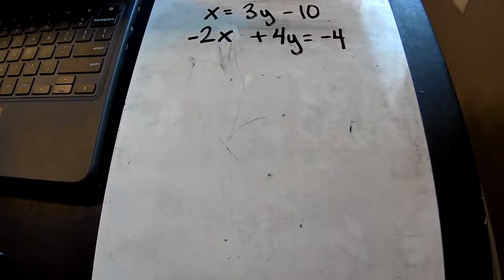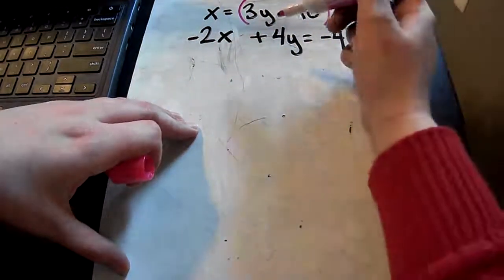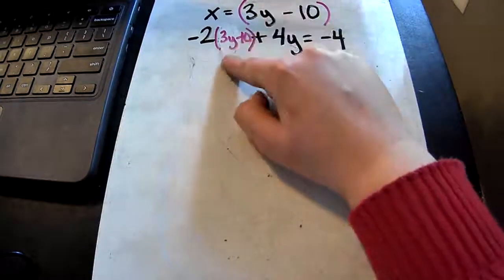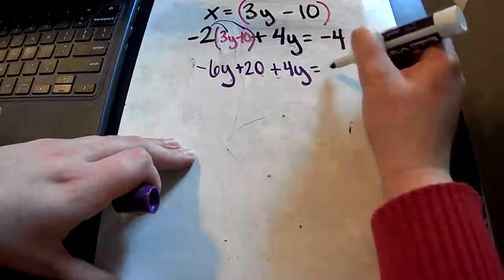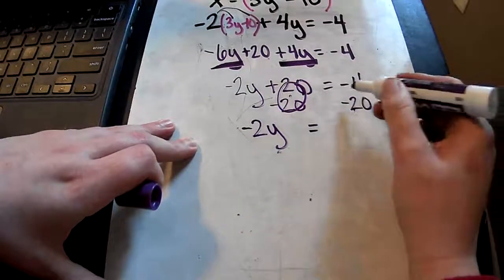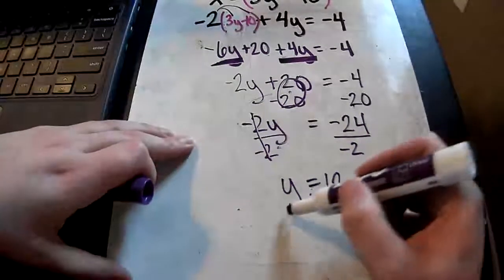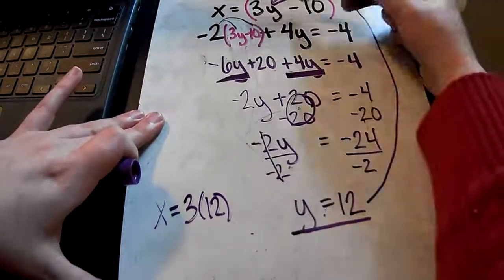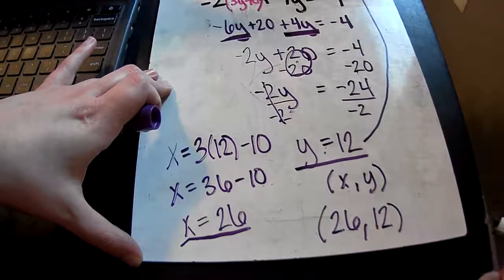2/12 Digital Assignment Problem #4